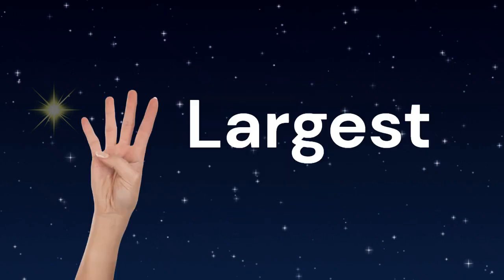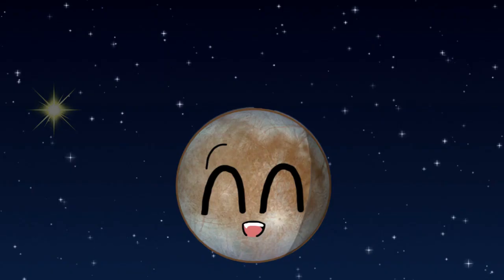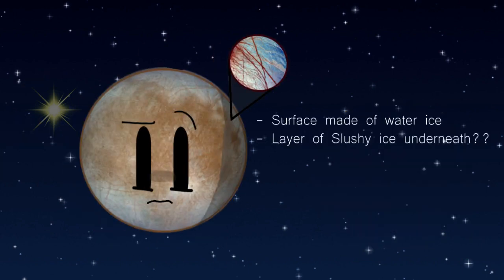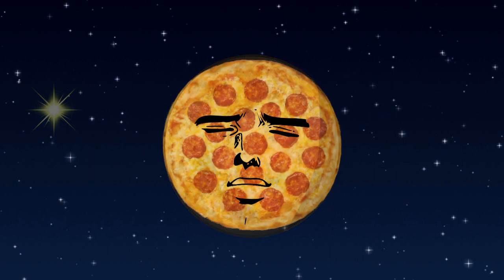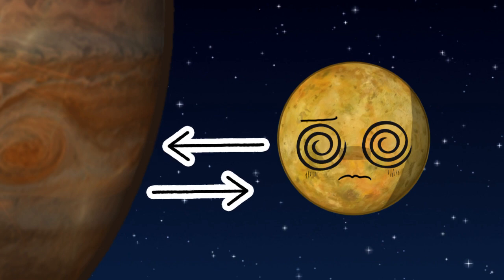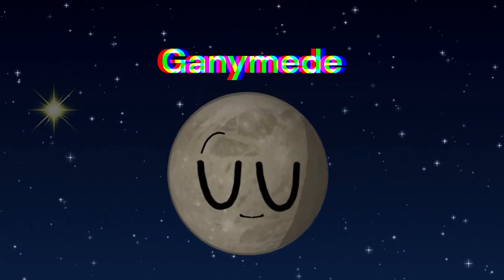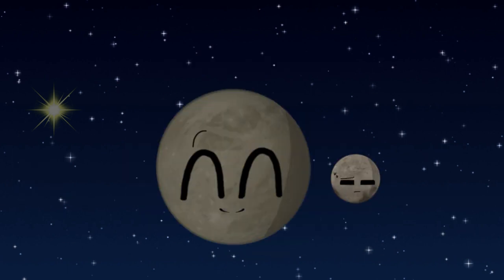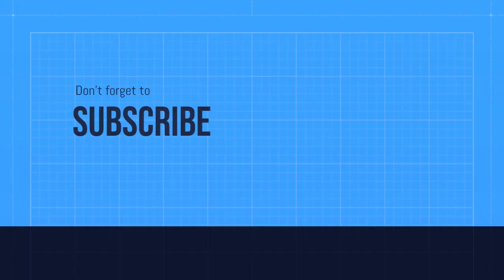The Galilean Moons (Animated?)